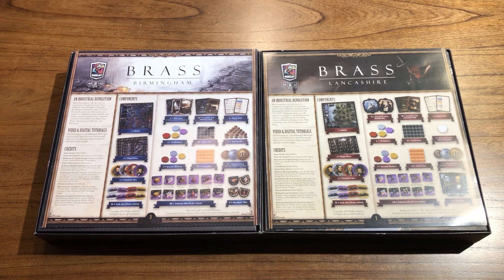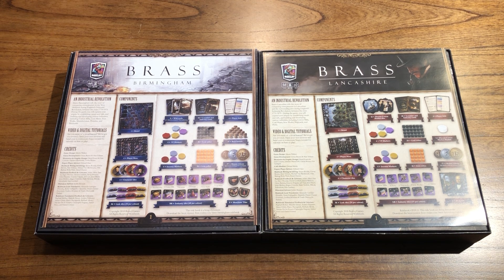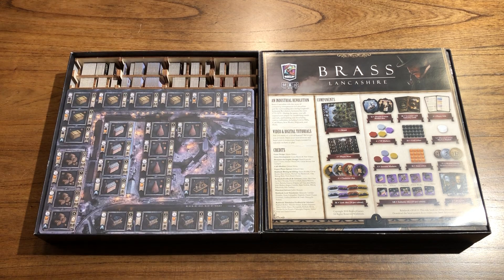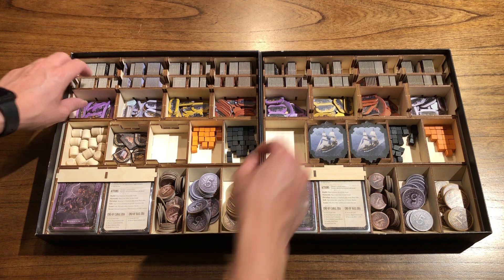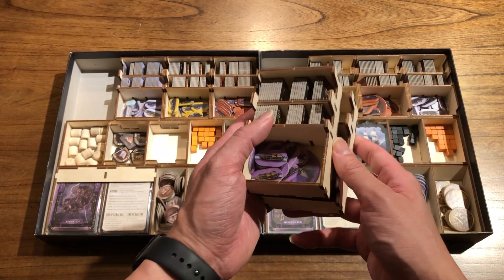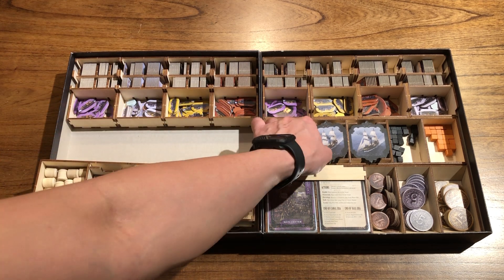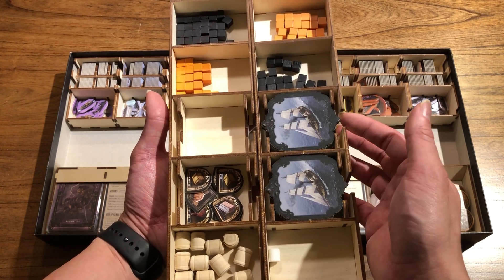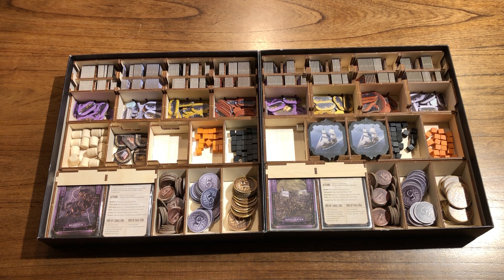Brass Retail Wooden Insert from Meeple Realty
This is a wooden organizer created by Meeple Realty for the Brass Birmingham and Lancashire (retail edition) board game.